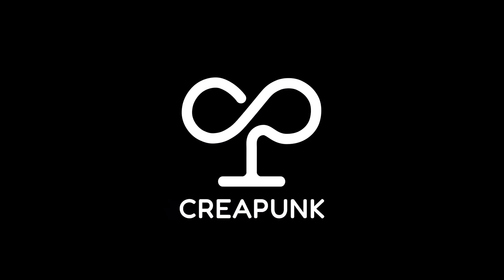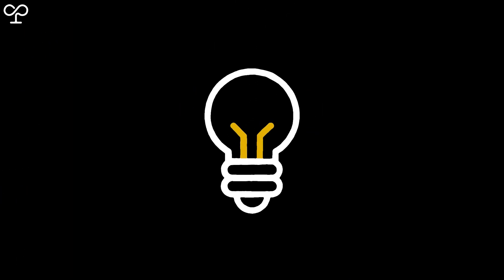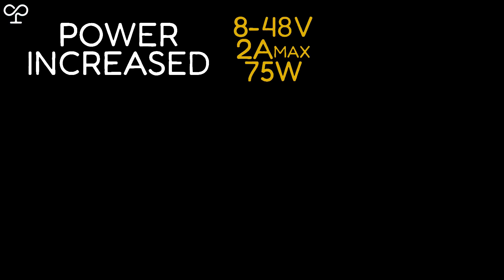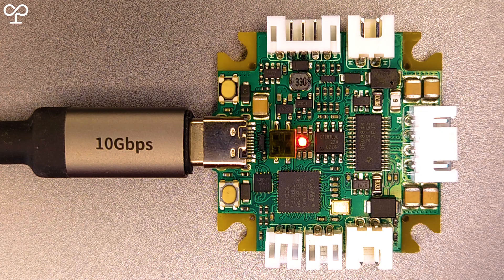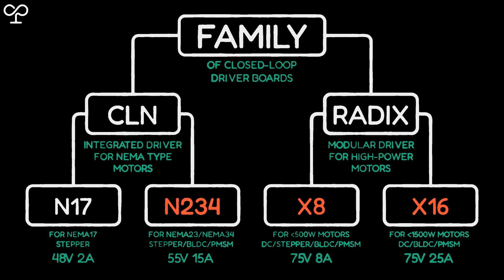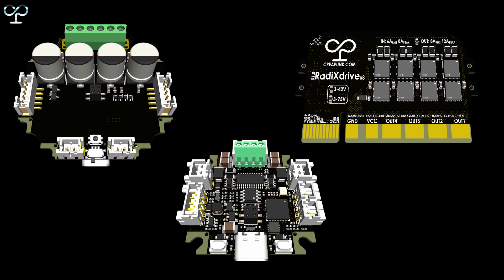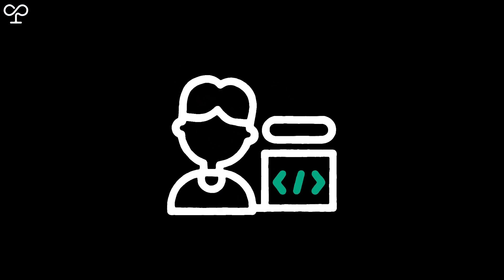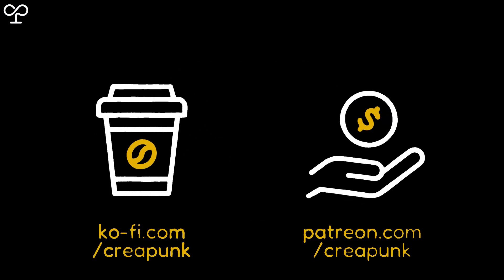CLN17 V2: $12BoM Closed-Loop Driver for NEMA17 | New Features, BETA PHASE & Upcoming Designs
Introducing CLN17 V2 - a $12 BoM open-source, silent, closed-loop driver designed for NEMA17, featuring Field-Oriented Control (FOC) support and CAN-FD, compatible with 48V systems.

IF THERE ARE NO ORGANISATIONAL OR TECHNICAL ISSUES, THE BETA IS TENTATIVELY SCHEDULED FOR APRIL 2024